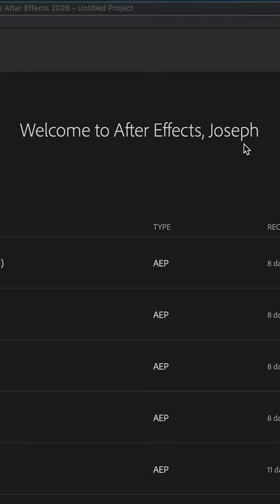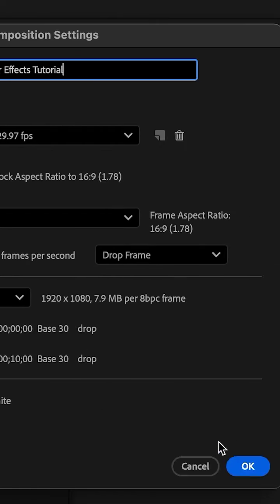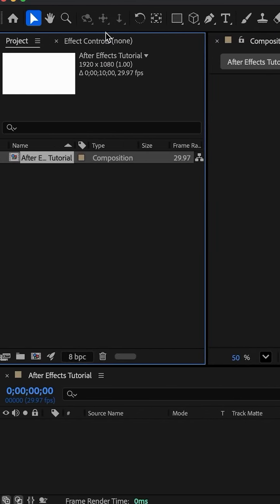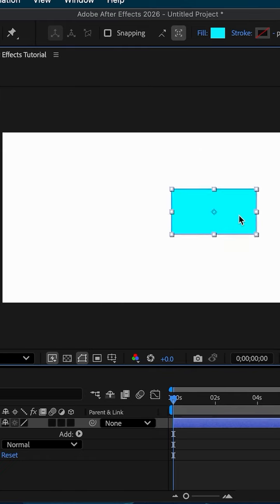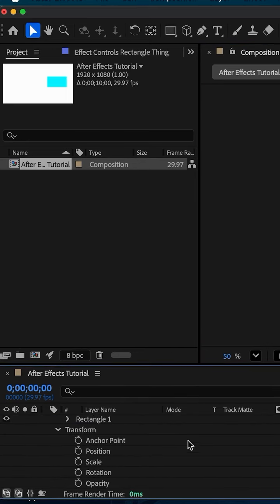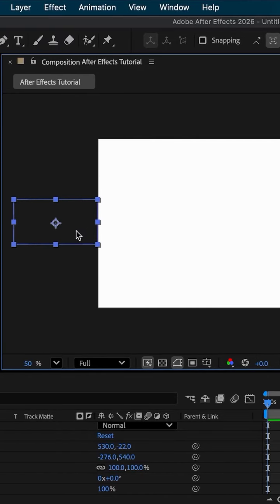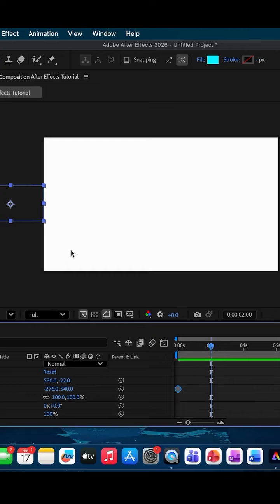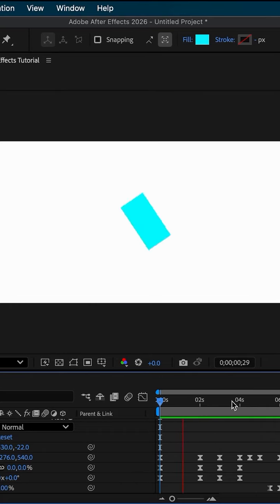QUICK TIP - After Effects Basics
Brand New Quick Tip on the basic of After Effects for JMC 213 students.

After Effects can be a beast, so don’t figure it out alone, JSchoolTech is here to help!